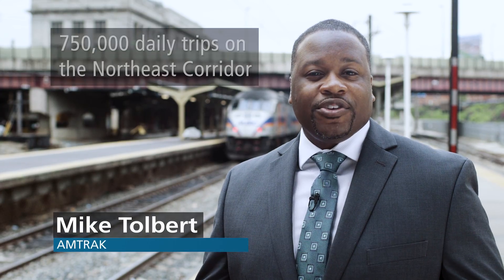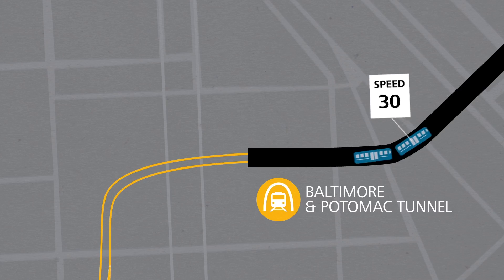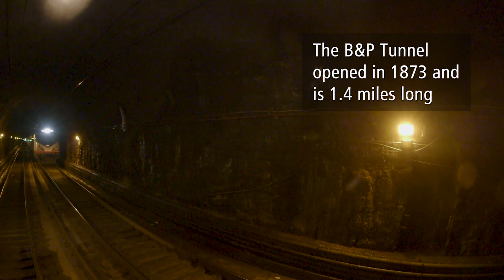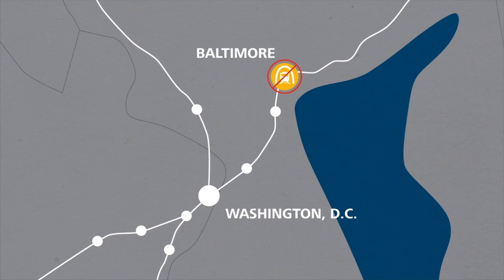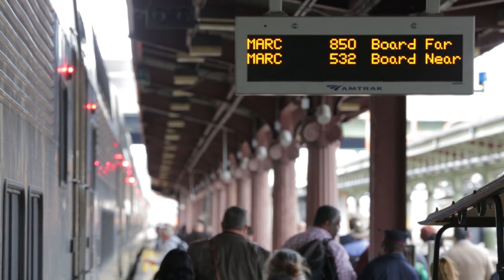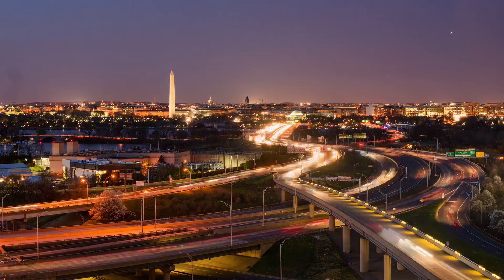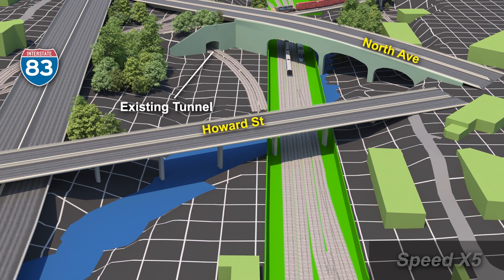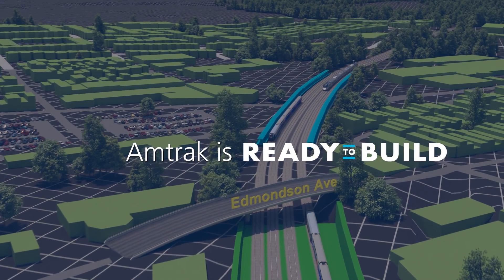Ready To Build: Baltimore & Potomac Tunnel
The Ready to Build campaign showcases five critical investments - including the B&P Tunnel - that are vital to the realization of a renewed, modern passenger rail system.

Built just after the Civil War, the B&P Tunnel is one of the oldest and worst bottlenecks along the Northeast Corridor with sharp curvatures limiting speeds to 30 mph for passenger and freight traffic.

The two-track tunnel will be replaced by a new tunnel with four tubes that will allow for faster, more reliable and more frequent service.

To view videos and materials about the campaign,